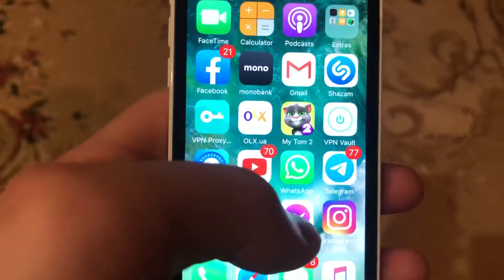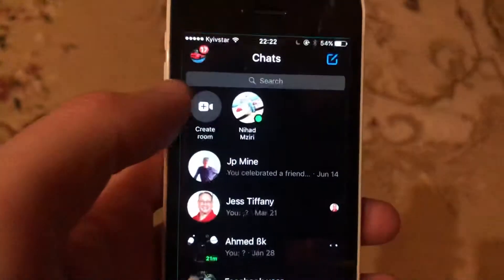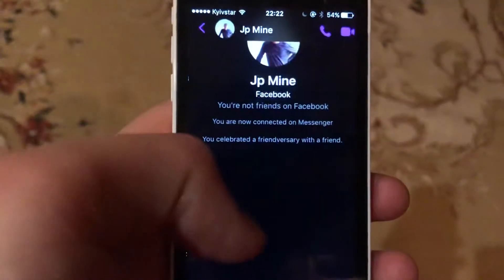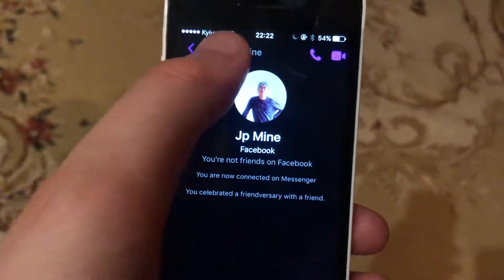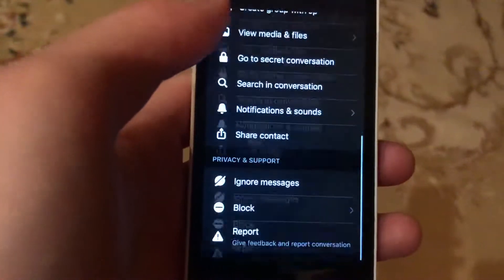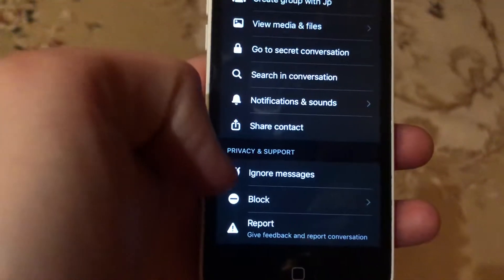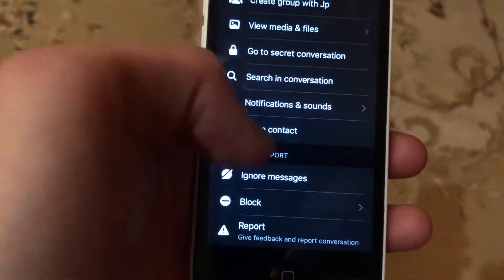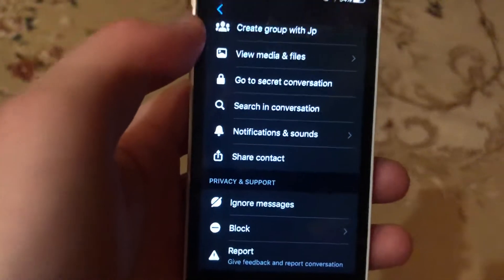How To Restrict On Messenger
If you don’t know How To Restrict On Messenger , this video is for you.